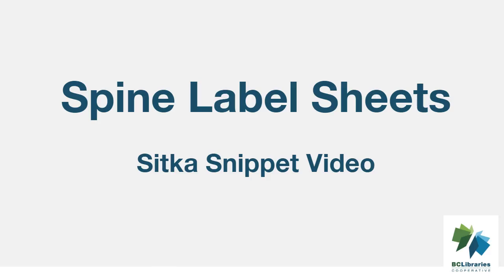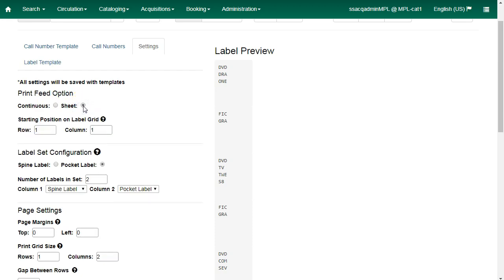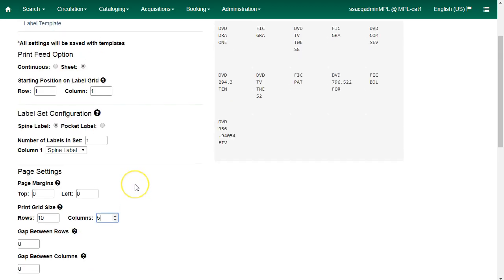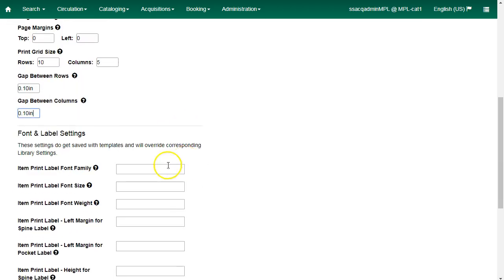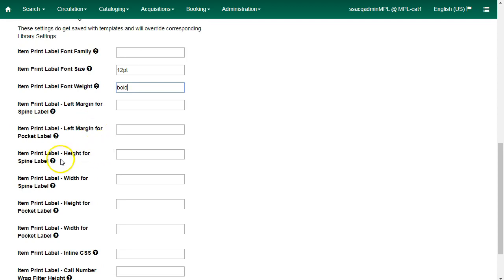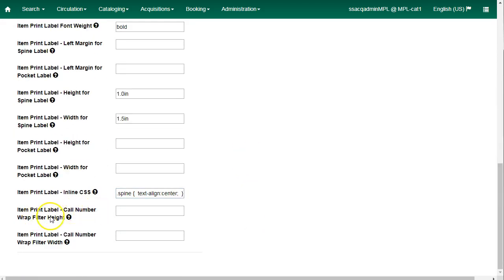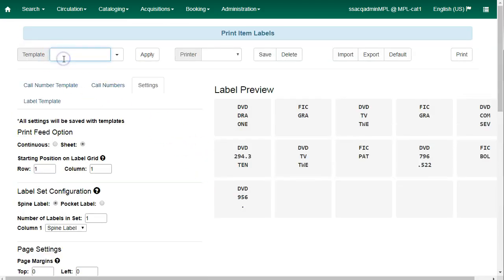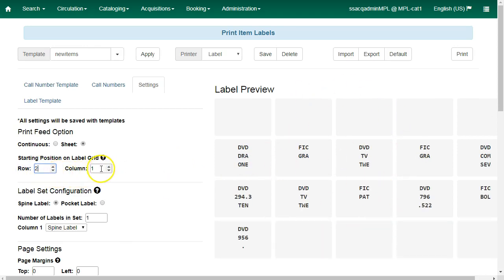Sitka Snippet Video - Spine Label Sheets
This video demonstrates how to configure Spine Label Sheets in Sitka's Evergreen. Sitka, a group of the BC Libraries Cooperative, is a consortium of libraries in British Columbia, Manitoba, and Ontario using the open source Evergreen software for their shared integrated library system. The presenter is Christine Burns.